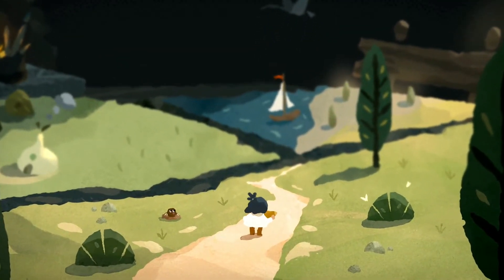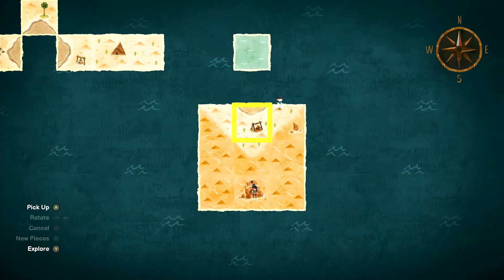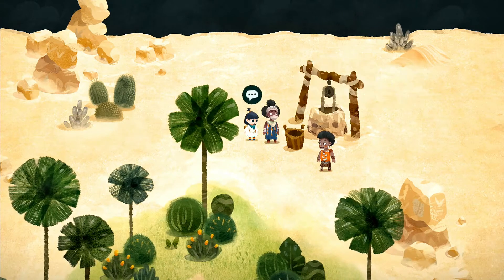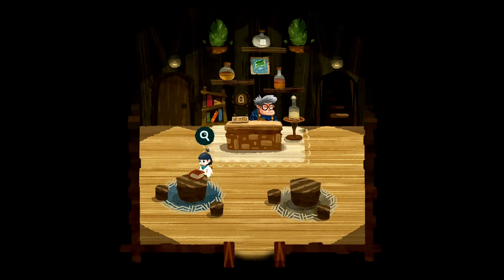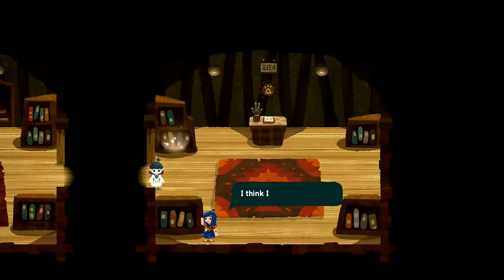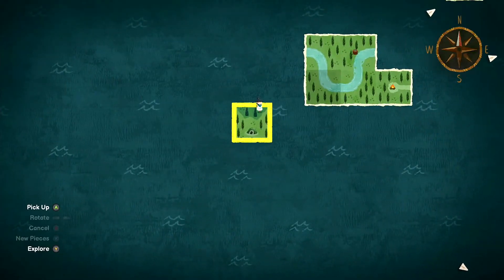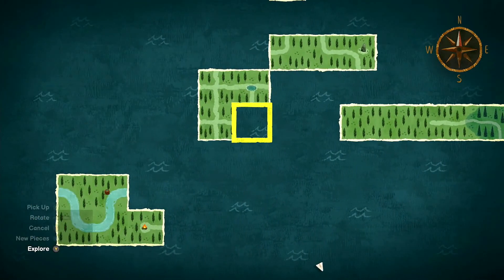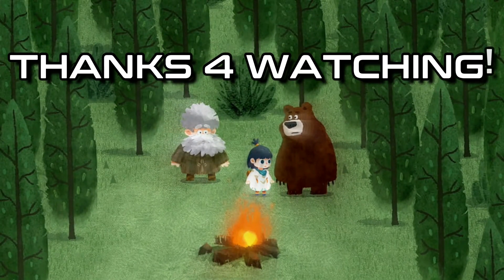Discovering the Haven! - Let's Play carto Part 7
We finally figure out how to reach the Have, We revisit the Story Chalet to meet up with Shiannan to get new clues on where to go next. We see Chirb once again and start Chapter 6!

Description:
Carto is a charming adventure game wrapped around a unique, world-altering puzzle mechanic. Use this power to explore mysterious lands, help a quirky cast of characters, and guide Carto on her journey back to her family.

Game: Carto
Genre: Puzzle. Indie, Adventure, 2D
Platform(s):  PC, Switch, PS, XBox
Release Date: Oct 27, 2020
Developer: Sunhead Games
Publisher: Humble Games, X.D. Network Inc.